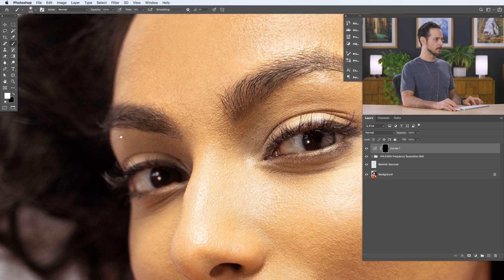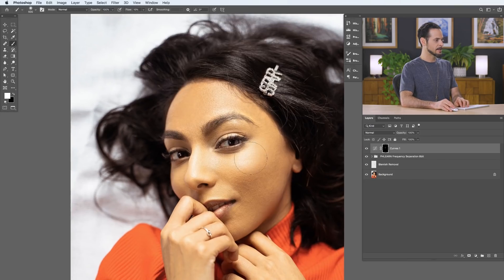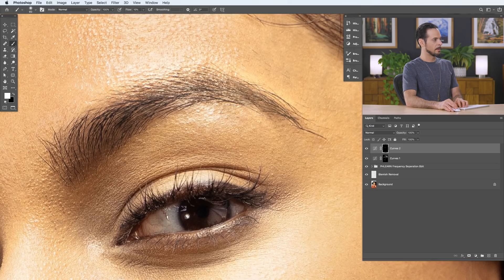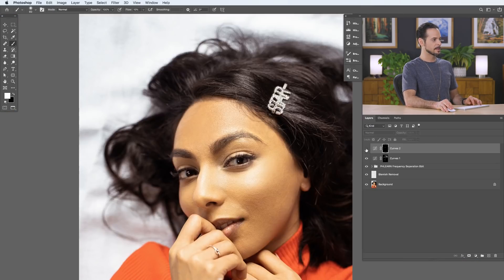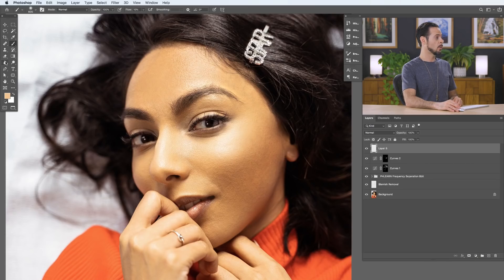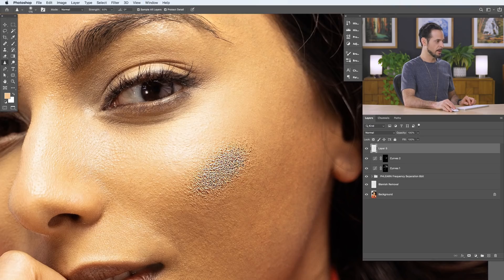How to Sharpen a Portrait in Photoshop | Day 25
In day 25 of 30 Days of Photoshop we finish our Skin Retouching series with Sharpening, Dodging, and Burning! Learn how to first dodge and burn your portrait to enhance depth, then sharpen with our free Phlearn Sharpen Action to draw focus to your subject's eyes.